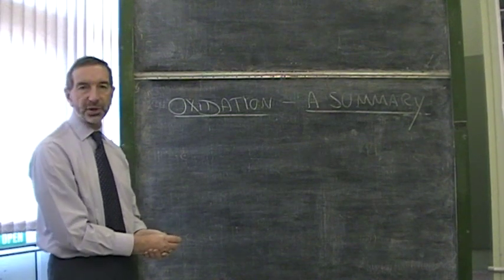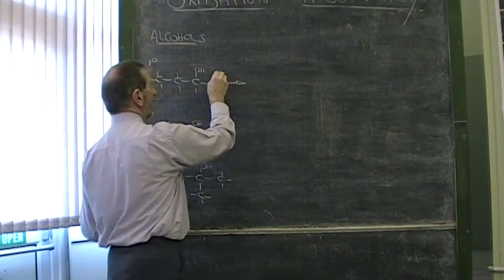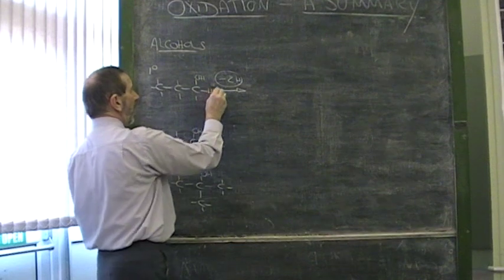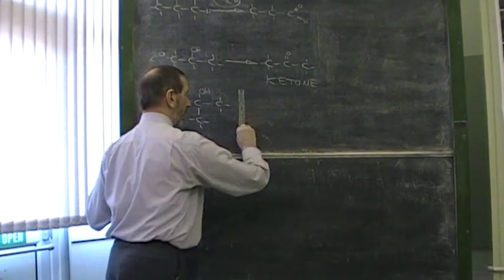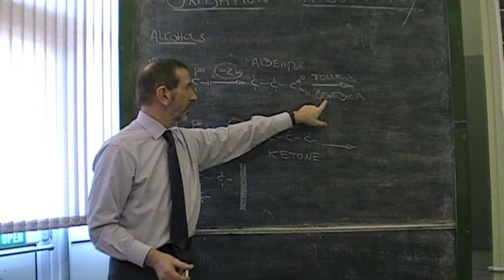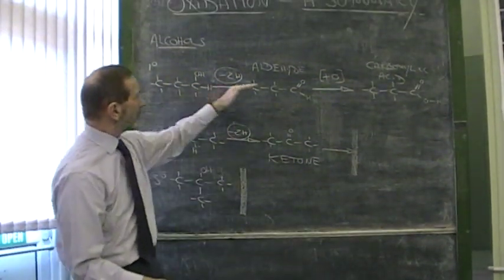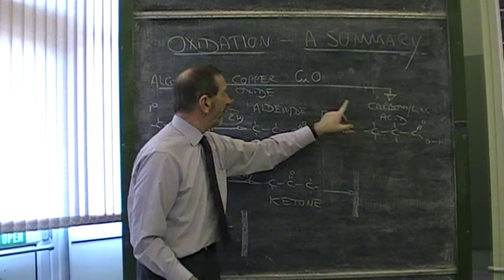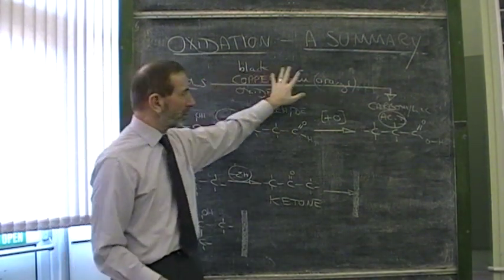SQA Higher Chemistry- Unit 2 Lesson 6 (Oxidation - Summary)